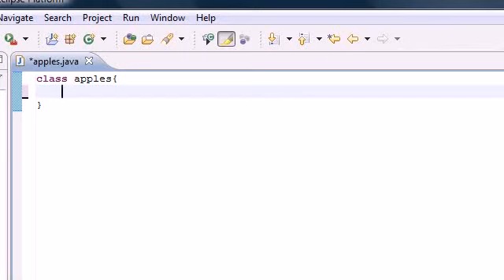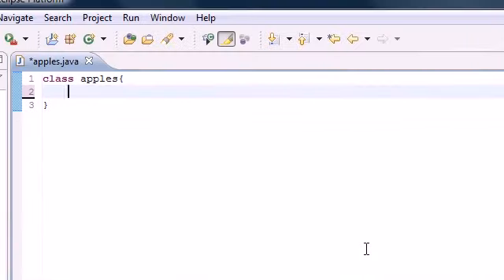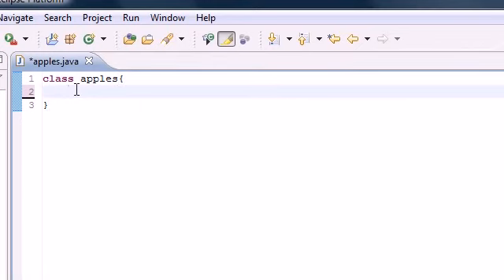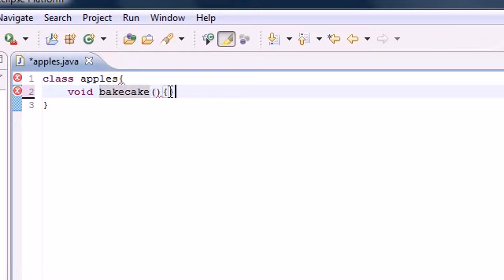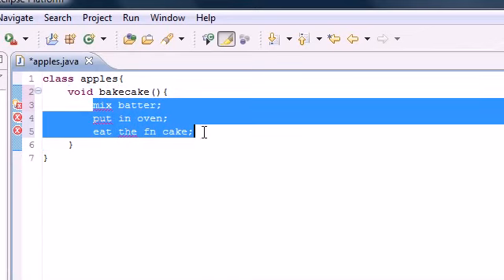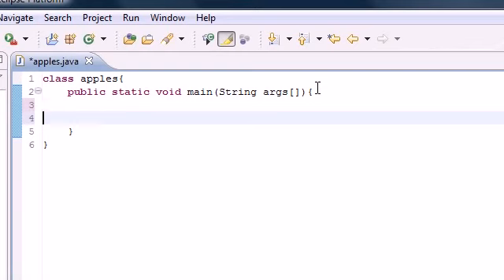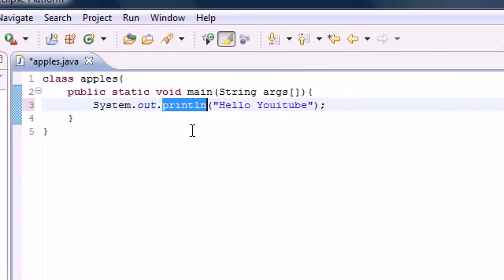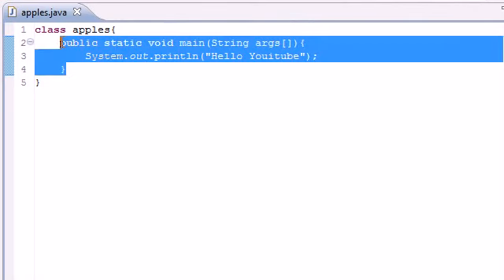Java Programming Tutorial 4 Hello YouTube YouTube